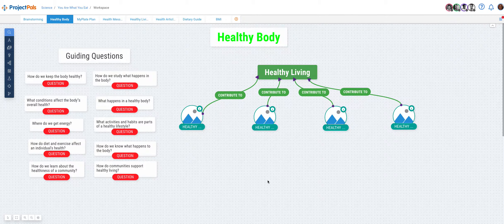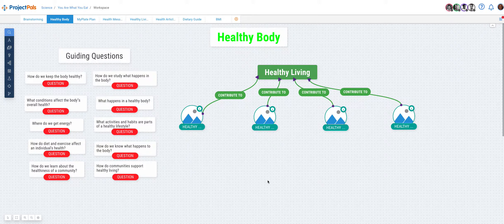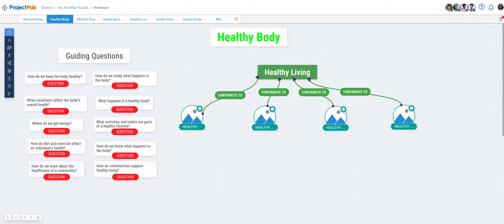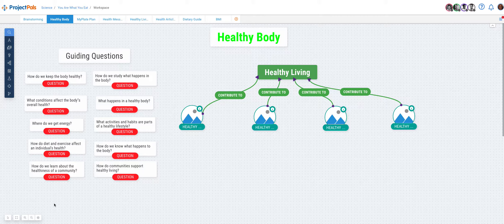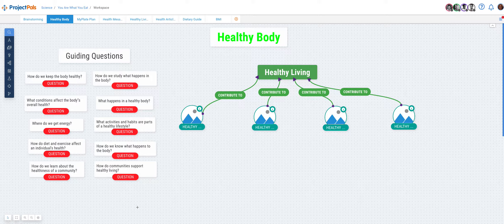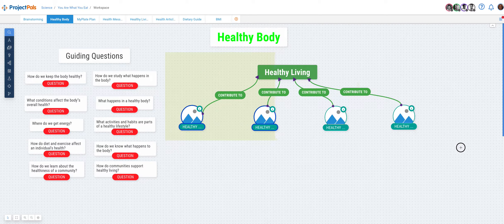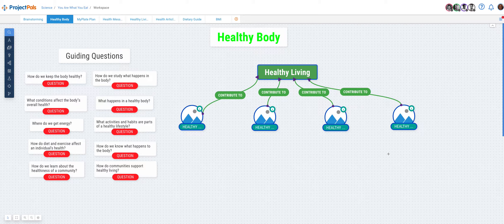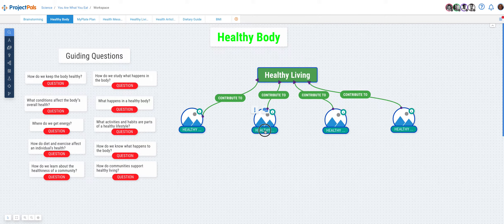Move Multiple Objects on the Workspace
In this video I will show you how to move multiple objects together on the workspace